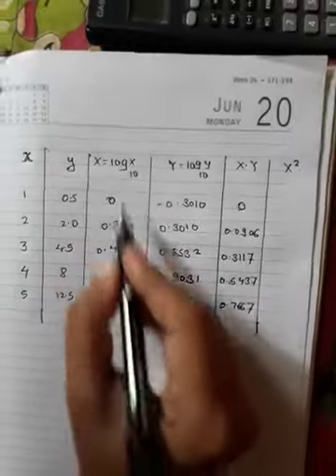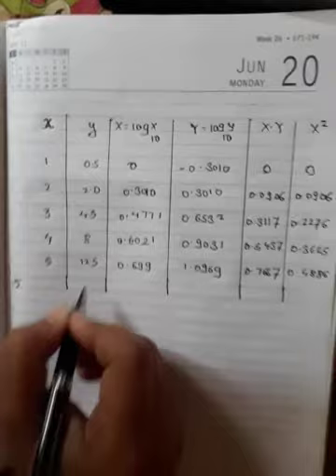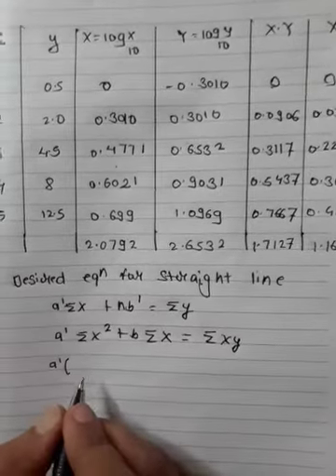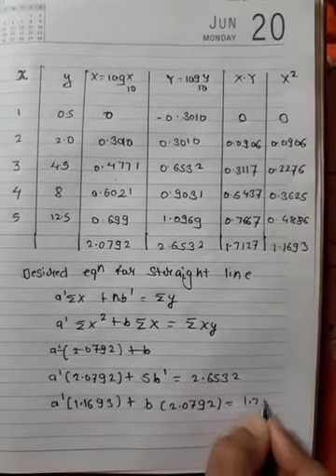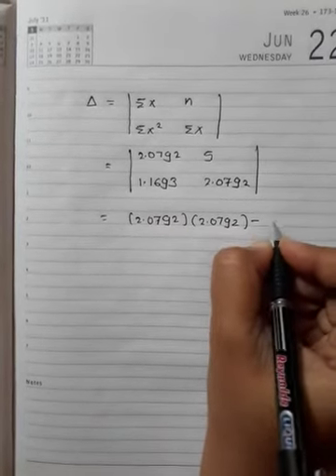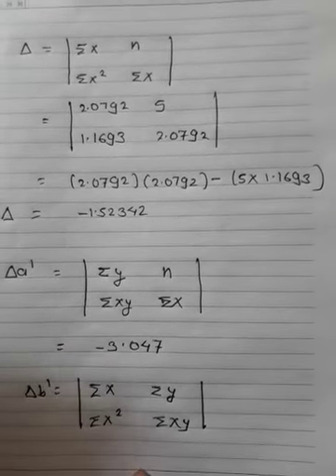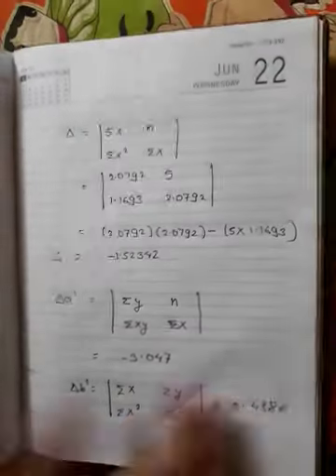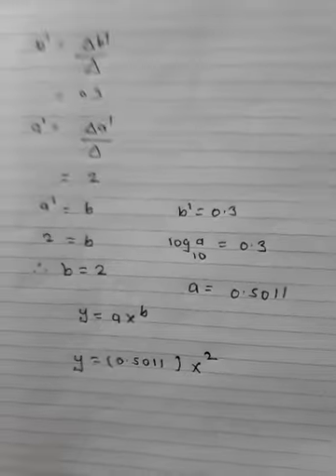Least Square Technique Power Equation